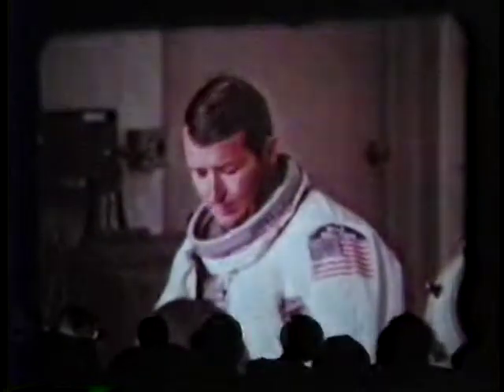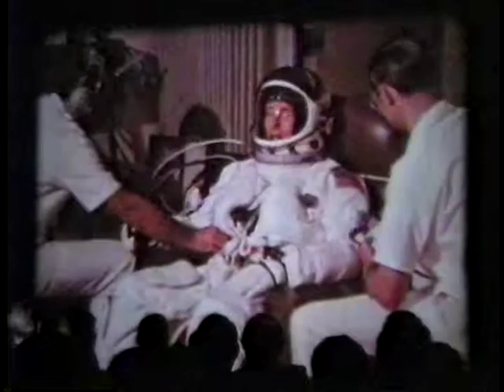"The Record Breakers" SR-71 Blackbird film regarding it's achievments